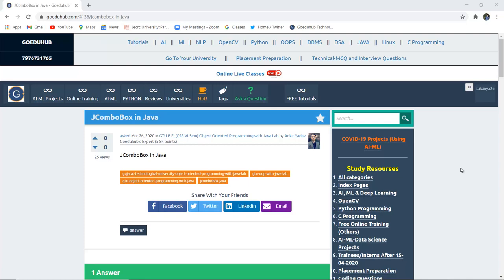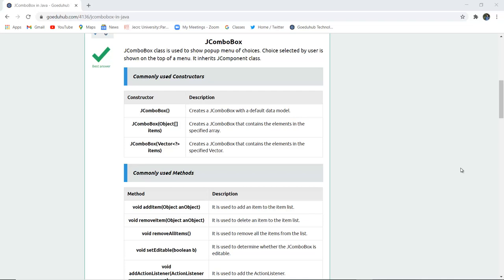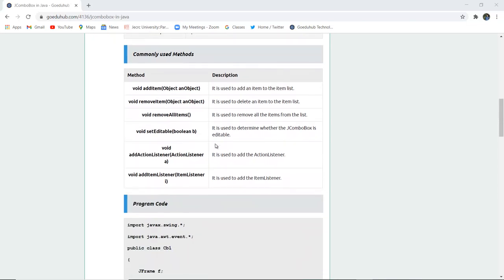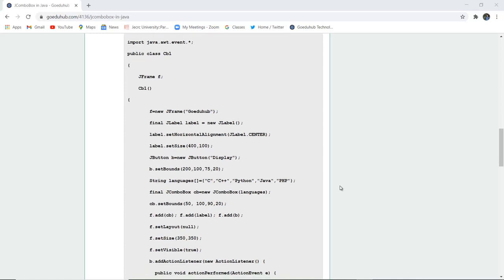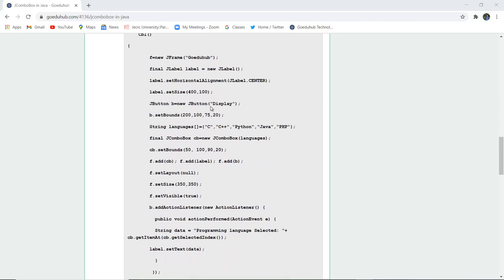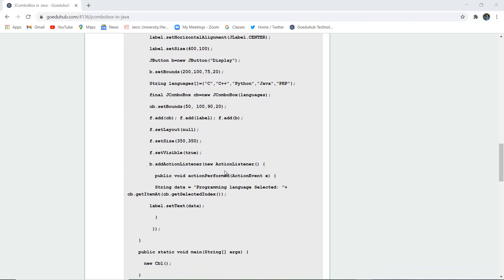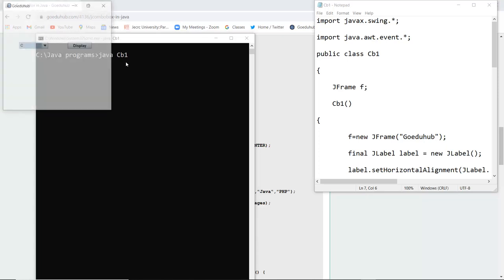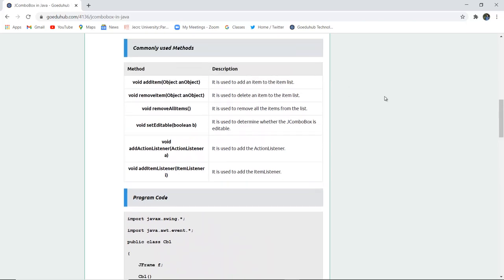JComboBox in Java | What is Jcombobox in Java?|Which is the constructor of JComboBox?